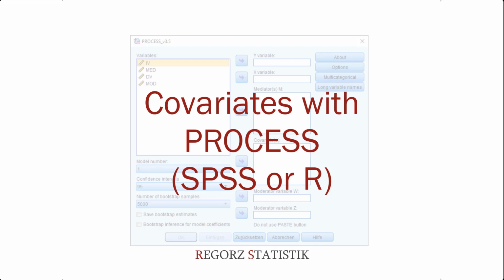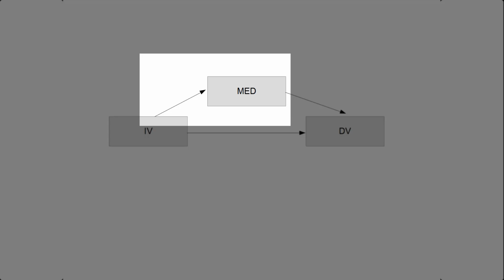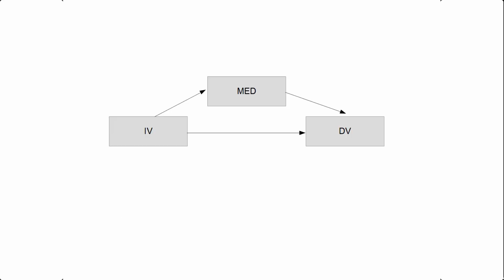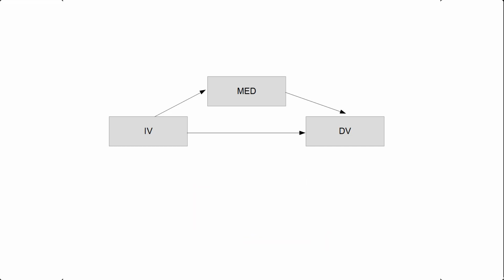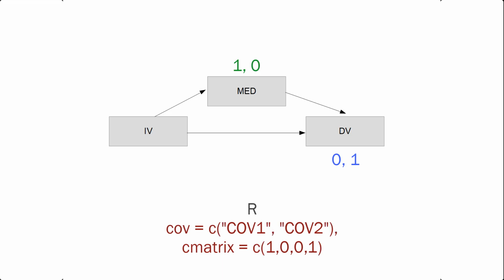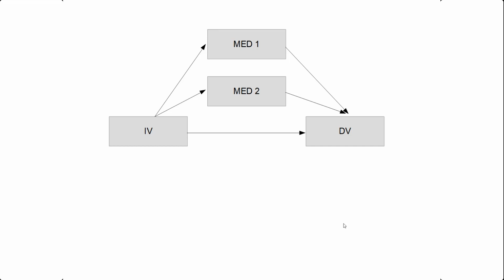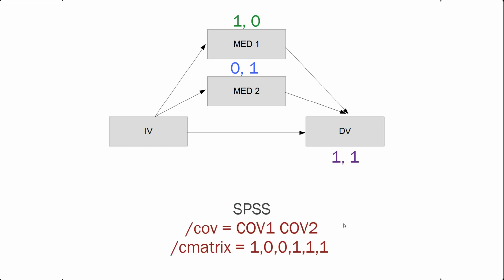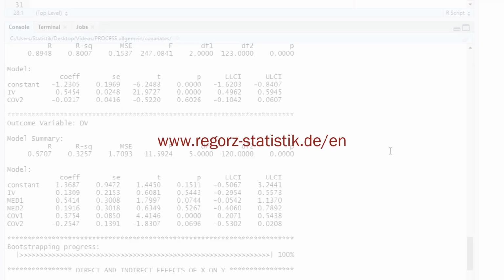Covariates With PROCESS (SPSS or R) - Customizing Your Model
This tutorial shows you how to use covariates for a moderation, mediation or moderated mediation with Hayes' PROCESS macro (for SPSS or for R). You can include covariates in all components of your model. But you can also specify what parts of your model should include which covariates (using the bmatrix parameter).